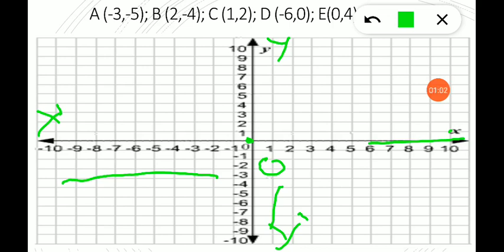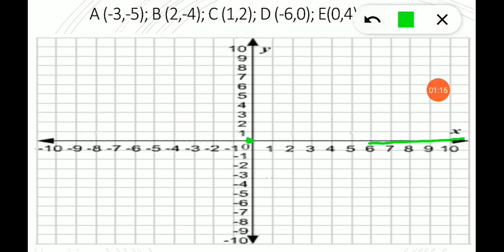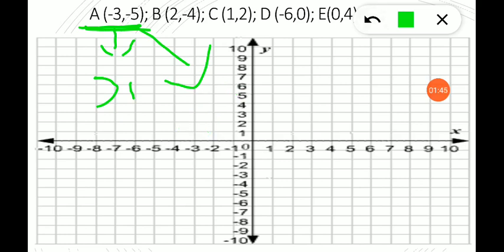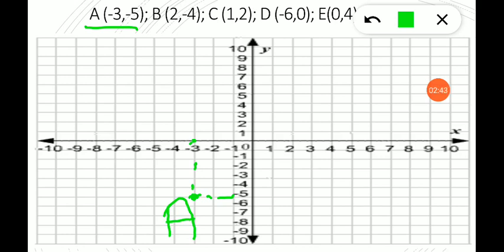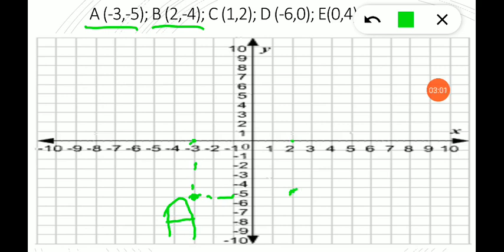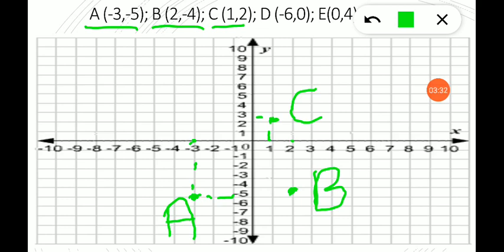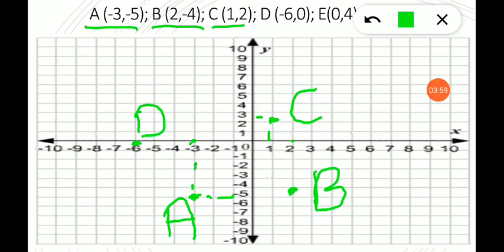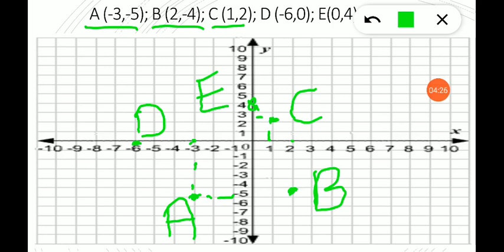Plotting of points in Cartesian Plane